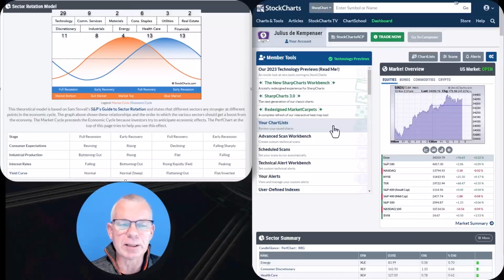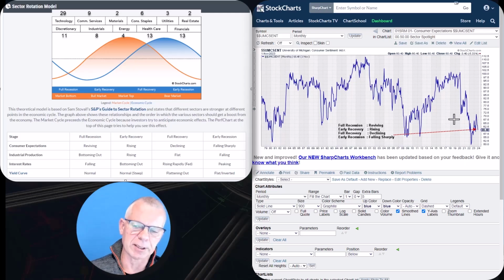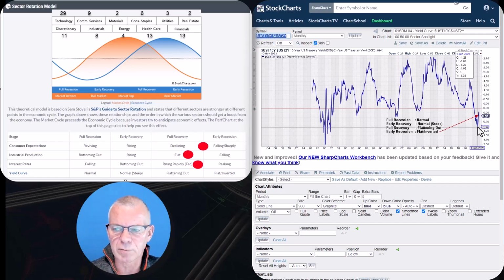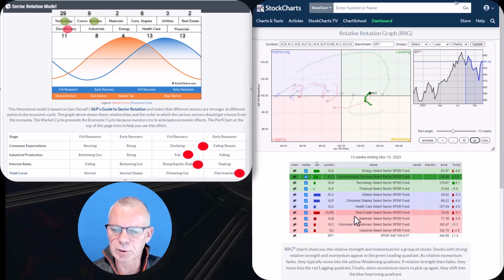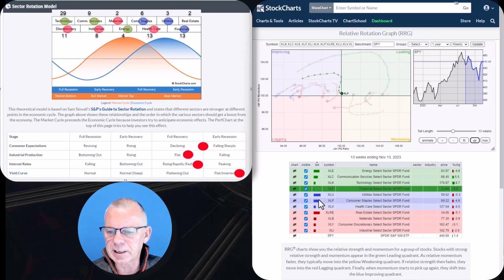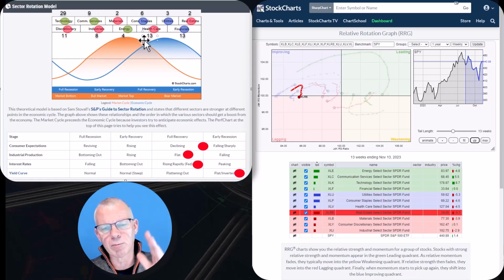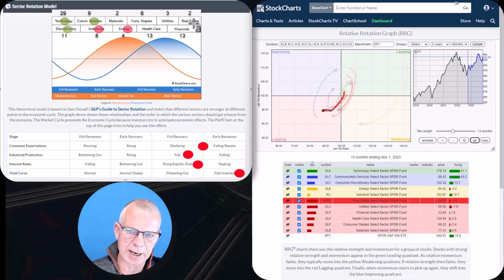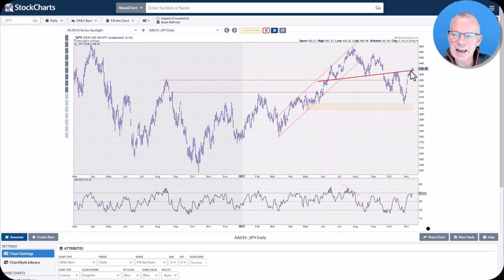Sector Rotation and Macro Insights for the Economic Cycle! | Sector Spotlight (11.13.23)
In this episode, Julius updates the current rotation in sectors and the positioning of macroeconomic variables to make an assessment of the positioning of the stock market within the economic cycle.

00:00 - Intro
01:28 - Sector Rotation Model: Macro Variables
03:37 - Determining Phases
09:58 - Sector Rotation Model: Sectors
15:40 - Drawing Conclusions
21:23 - Monthly RRG
23:49 - S&P 500
26:40 - Outro